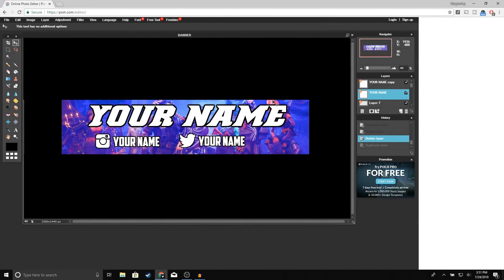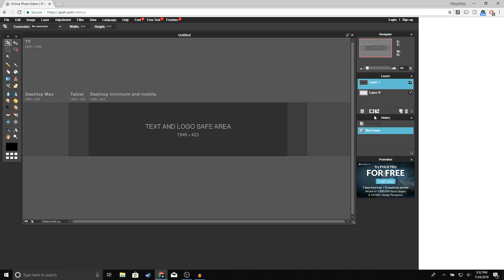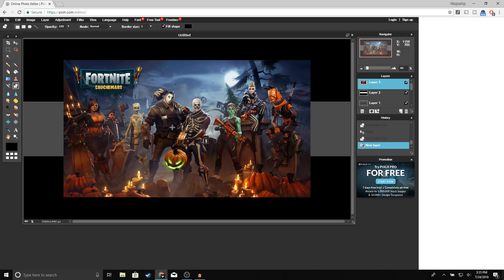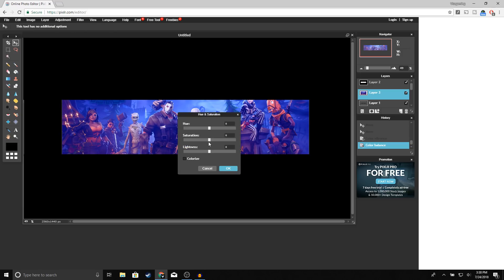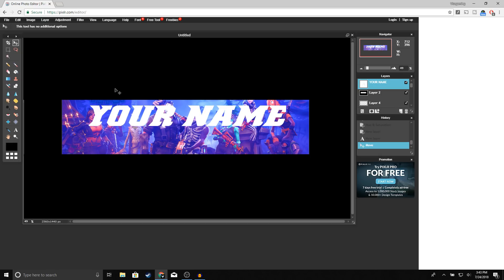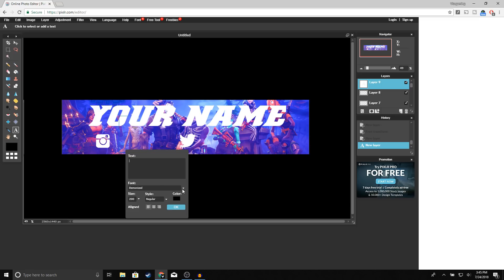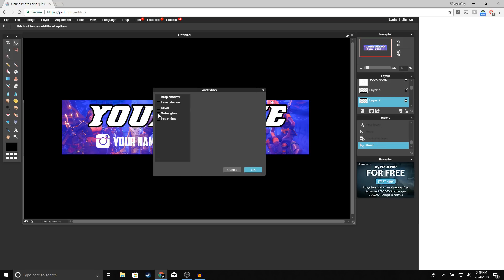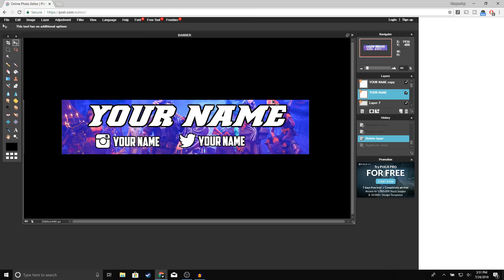How To Make A YouTube Banner WITHOUT Photoshop! (Pixlr Tutorial) Make A YouTube Banner FREE!(Update)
In This Video Ill Be Showing You How To Make A Youtube Banner For Free Without Photoshop! In This Tutorial Ill Be Teaching You How To Make Free YouTube Banners No Photoshop Required.in This Tutorial Ill Be Using The Photo Editor Called Pixlr To Make A Free Youtube Banner!

MY EQUIPMENT:

Benq gaming monitor:

alienware laptop:

If You Made It This Far In The Description You Are Awesome!